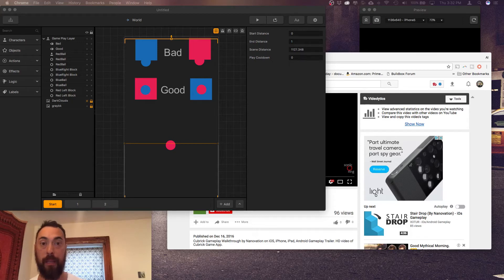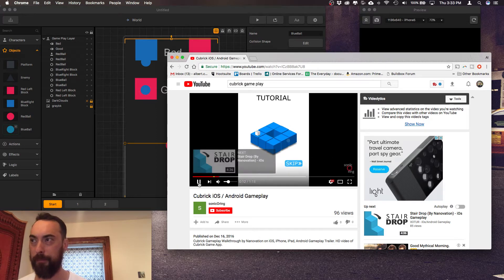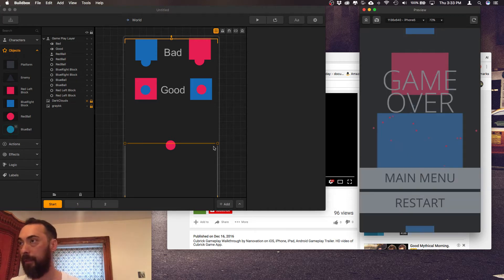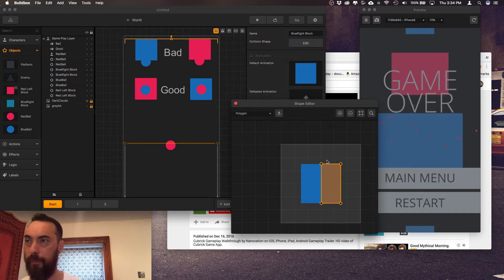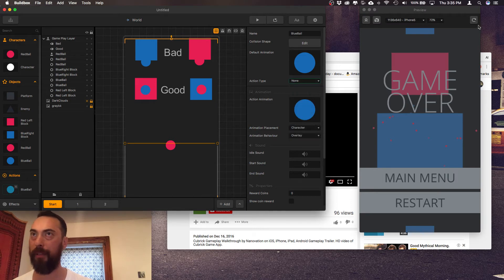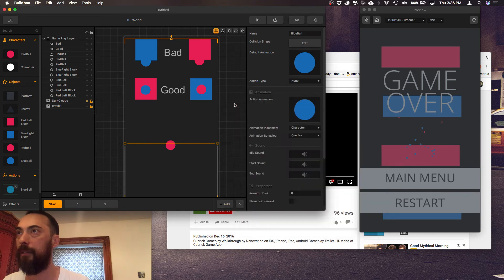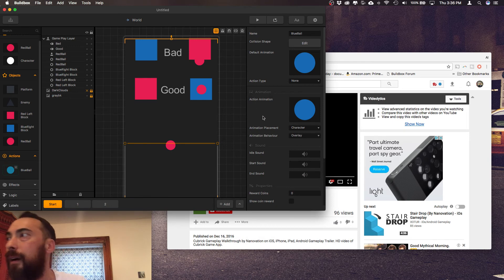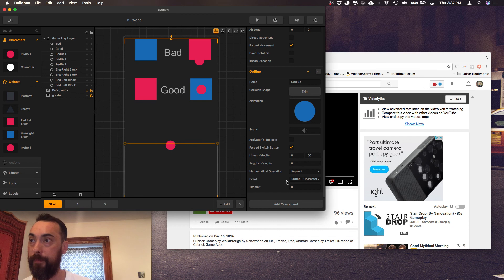Buildbox 2 Tutorial Tips 007: Change Character with button and Advance Move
I'm a Buildbox Developer that reviews Buildbox Games to get a better understanding on game play, graphics, mechanics of current games that look cool.  As I continue to play with Buildbox and their games I will grow my knowledge and try to mechanics that I have seen been done but may not know how to do it yet.  Practice makes perfect!